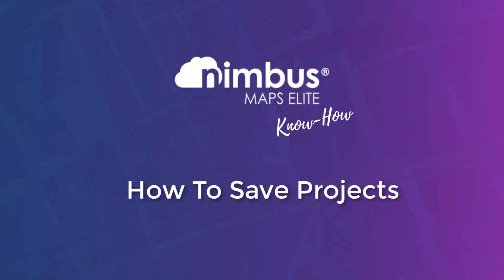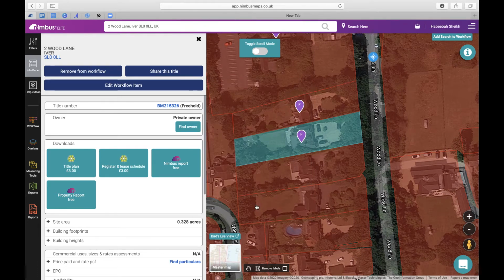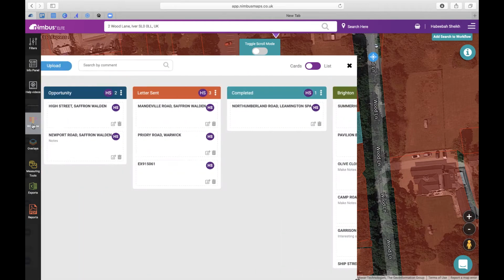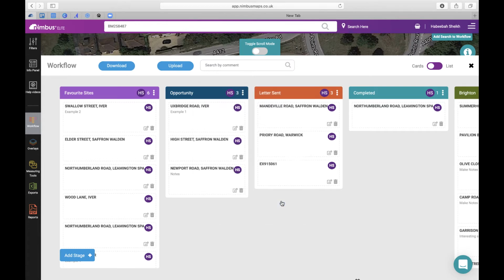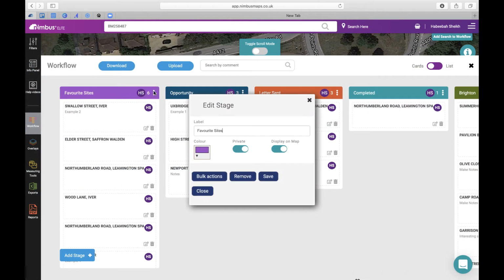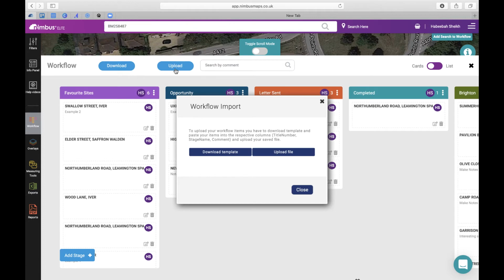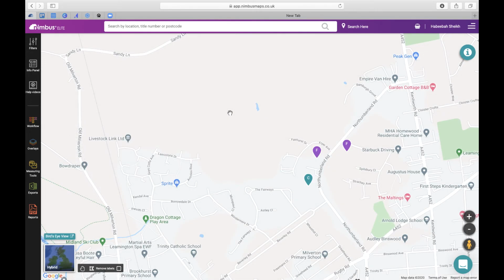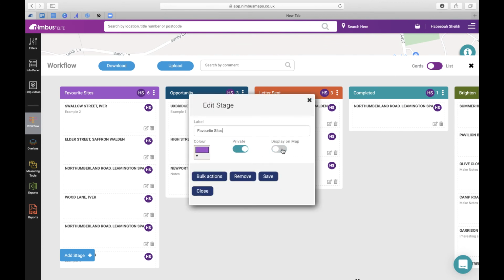TUTORIAL 4 - How to Save Projects in Nimbus Maps Elite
Here is a quick tutorial showing you how to save your projects using Workflow in Nimbus Maps Elite